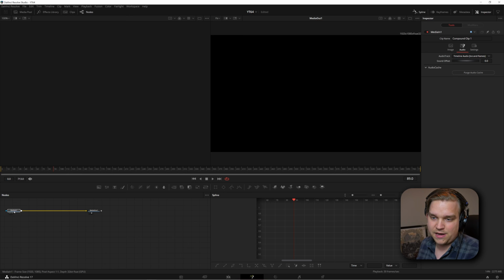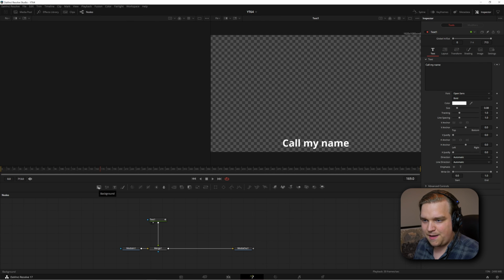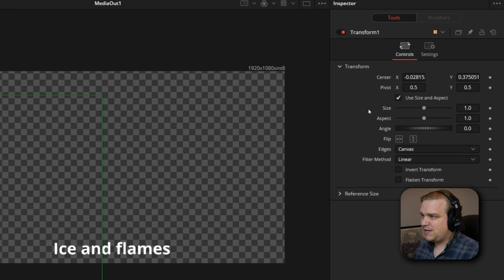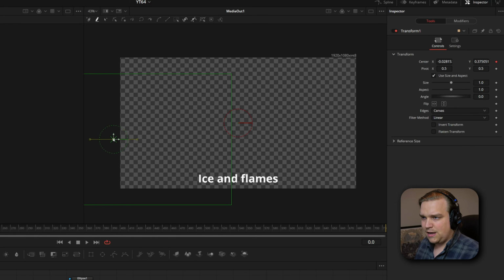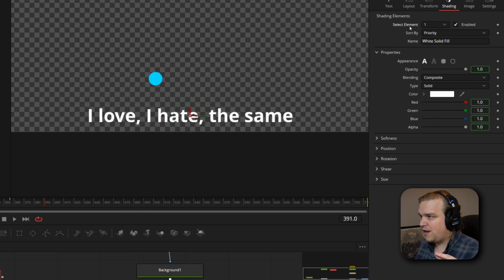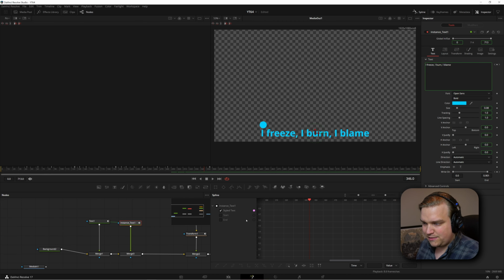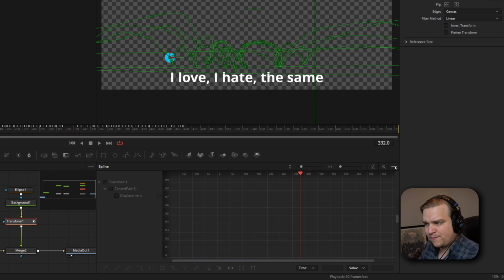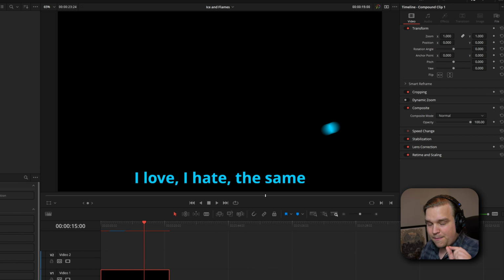How to Make a Karaoke Sing-Along Videos! DaVinci Resolve Tutorial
Easily create sing along style karaoke videos complete with changing color text and a bouncing ball! use the Draw Append Tool to quickly animate the bouncing ball, completely for free in DaVinci Resolve.